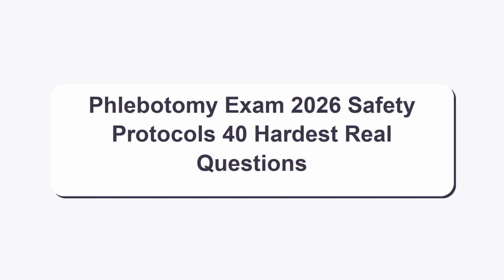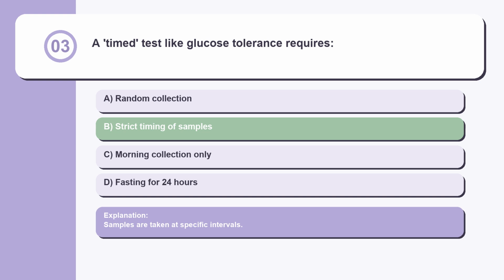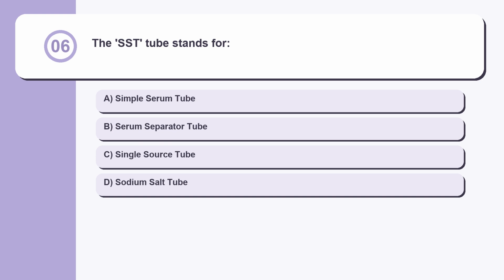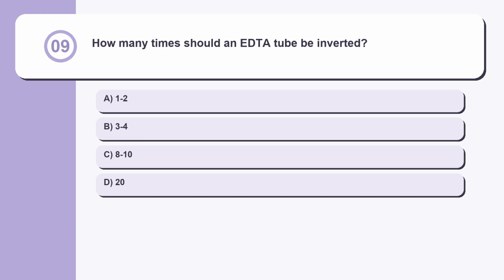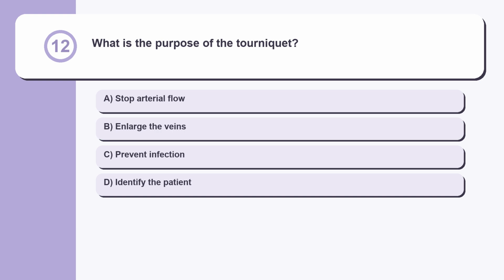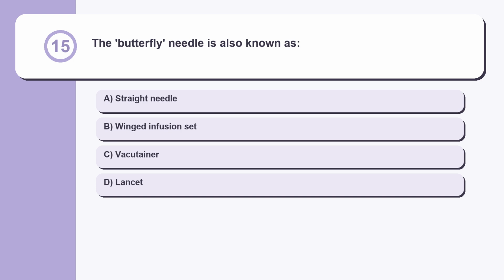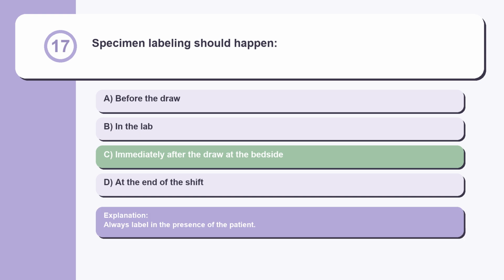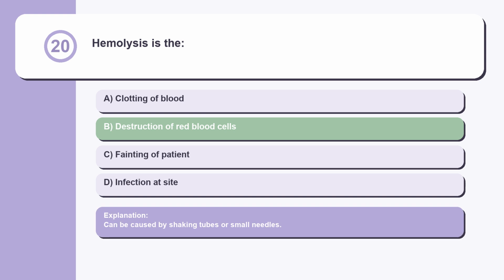Phlebotomy Exam 2026 Safety Protocols 40 Hardest Real Questions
Get the quizzes, packages, and cheat sheets you need to study with confidence Ensure your phlebotomy certification success by mastering the most rigorous safety protocols featured in the 2026 exam syllabus. This video breaks down 40 of the hardest real-world safety questions to ensure you can demonstrate flawless clinical judgment and technical precision under pressure.

What you’ll learn:
✅ Comprehensive strategies for needle safety and sharps disposal compliance.
✅ Essential patient identification and specimen verification standards for 2026.
✅ Advanced application of standard and transmission-based precautions in clinical settings.
✅ Critical management techniques for adverse patient reactions and collection complications.

Ensure your clinical competence and safety expertise are at the level required to excel in your national phlebotomy board exams.

✔️ Phlebotomy students preparing for NHA, ASCP, or AMT certification exams.
✔️ Healthcare professionals needing an update on 2026 clinical safety and infection control.
✔️ Clinical instructors seeking high-quality review material for student assessment.
✔️ Medical assistants and laboratory technicians looking to strengthen their safety protocols.

phlebotomy exam safety protocols 2026, nha phlebotomy technician practice test, ascp phlebotomy certification exam prep, blood collection safety standards for 2026, sharps disposal and needle safety guidelines for nurses, patient identification and labeling protocols for phlebotomists, infection control and prevention in clinical laboratories, passing the phlebotomy exam on the first try, order of draw and safety additives review, healthcare safety compliance for phlebotomy professionals.

phlebotomy technician practice exam 40 questions, managing syncope and hematomas during blood draws, informed consent and patient rights for phlebotomists, standard and transmission based precautions training, clinical judgment in high pressure phlebotomy scenarios, biohazard waste management and safety for healthcare workers, phlebotomy study guide for national certification 2026, preventing needlestick injuries and bloodborne pathogen exposure, advanced phlebotomy techniques and safety tips, state board phlebotomy safety exam review.